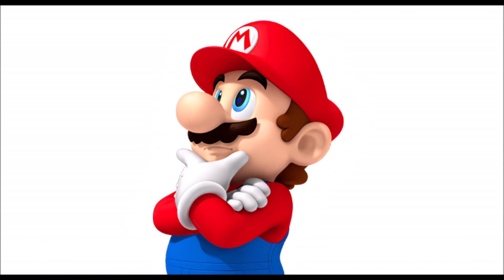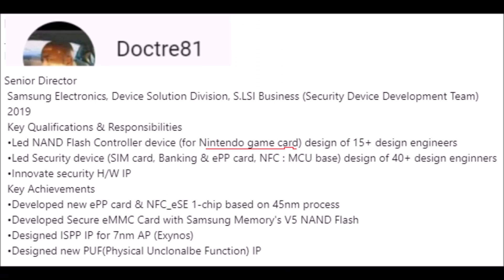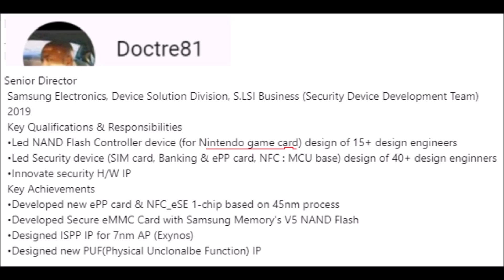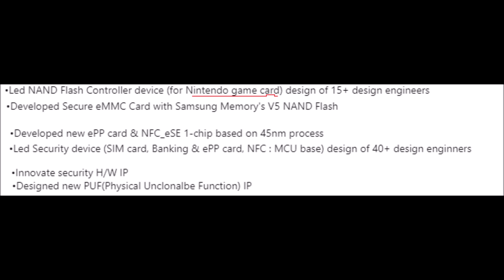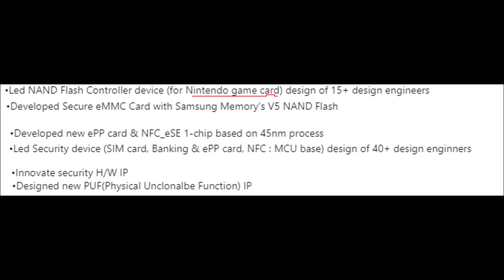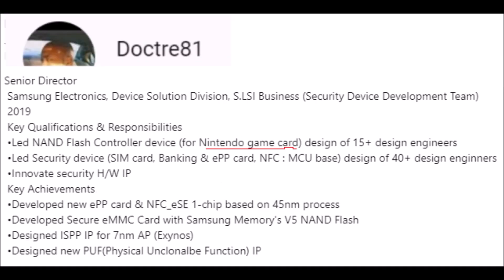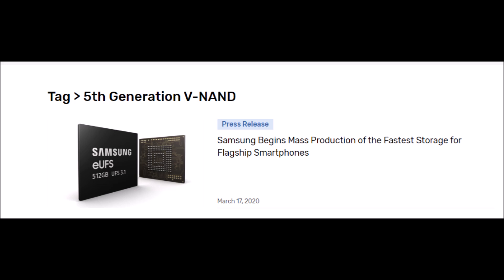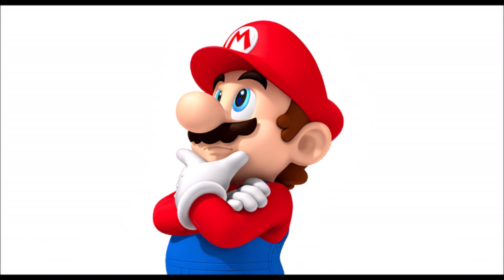Nintendo Switch 2 To Use Samsung 5th Gen V-NAND Technology?